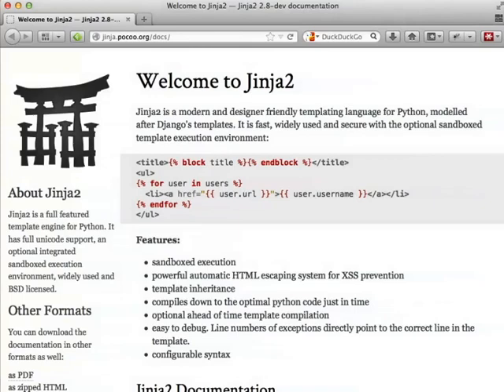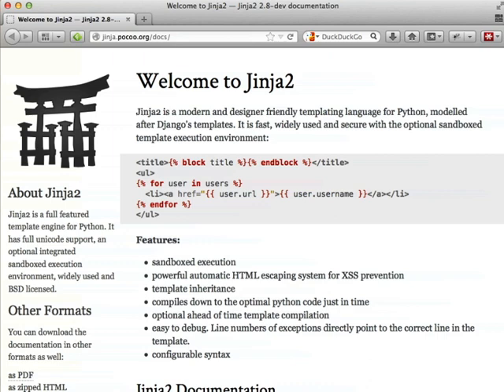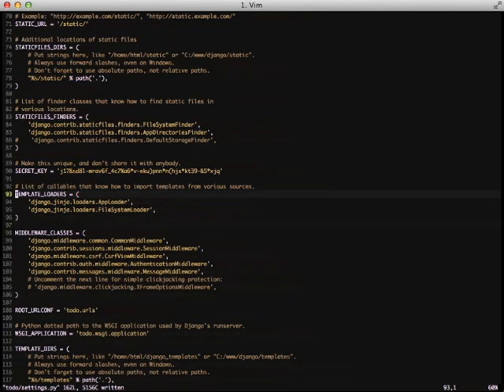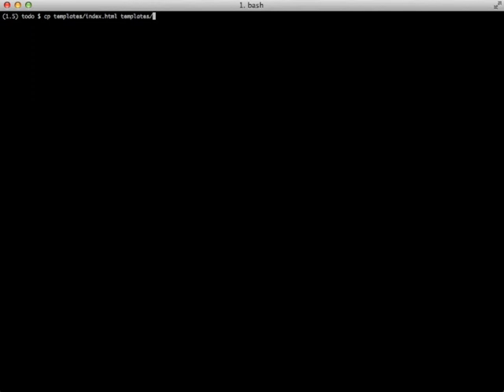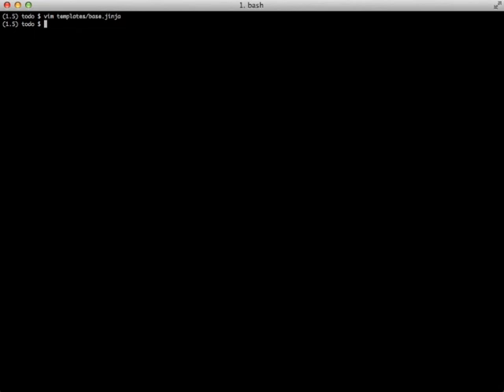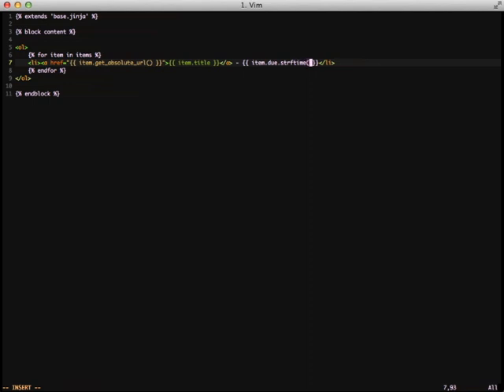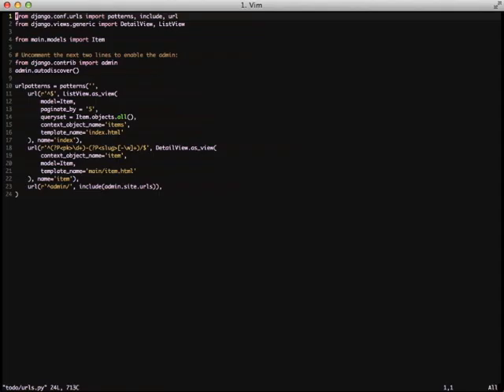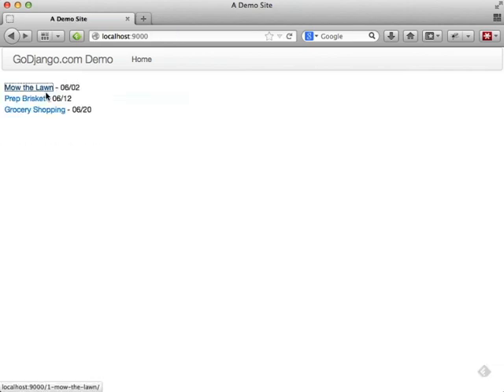Starting with Jinja2 in Django - OLD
Jinja2 is a great templating language based on Django's templating engine. It has some great features, and is more performant. This video shows you how to get started with it in your projects today.